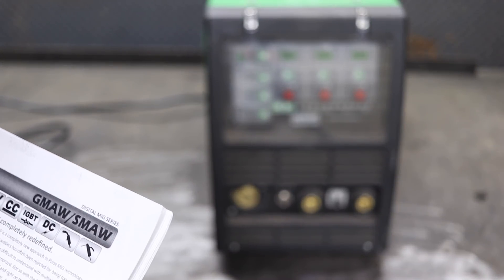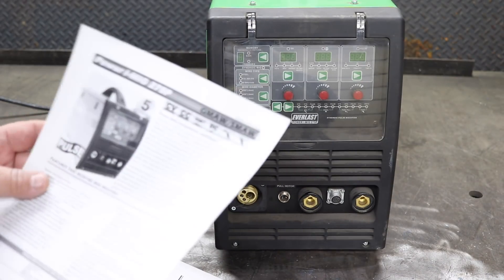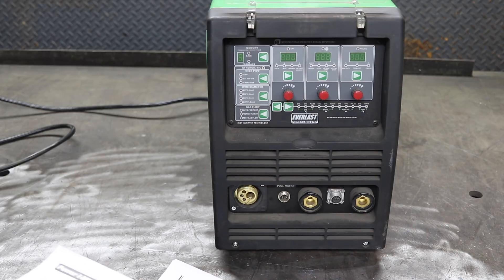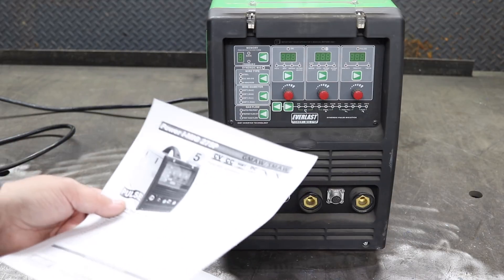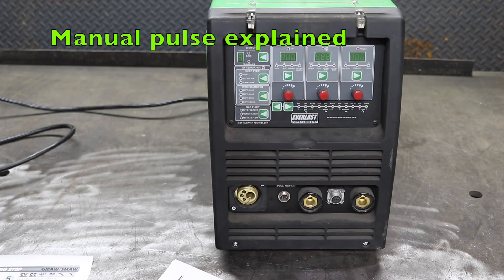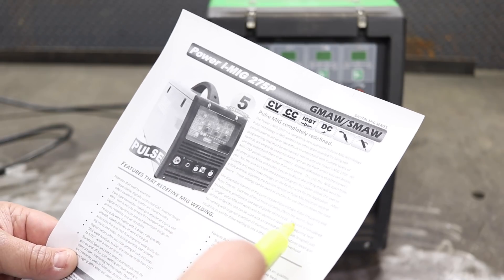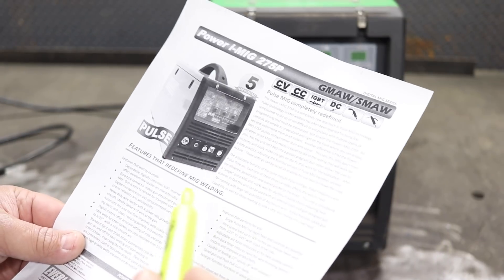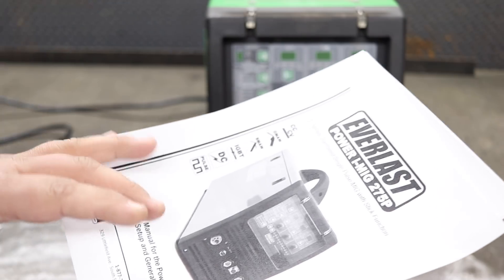Everlast I mig 275p understanding the advertising brochure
This is the first out of 3 videos taking a closer look at the Everlast 275p

We are reading the sales brochure and examine the advertised specs and capabilities of the machine.